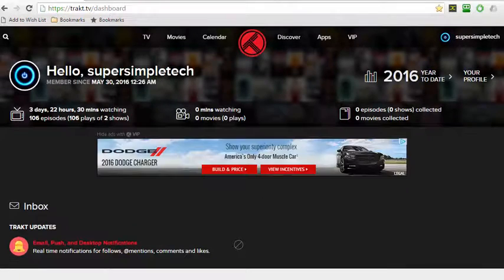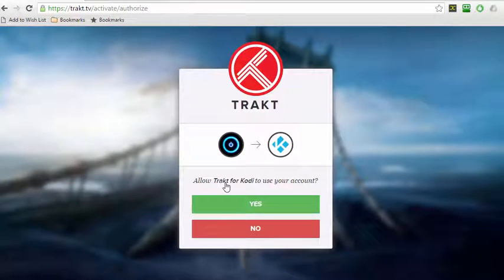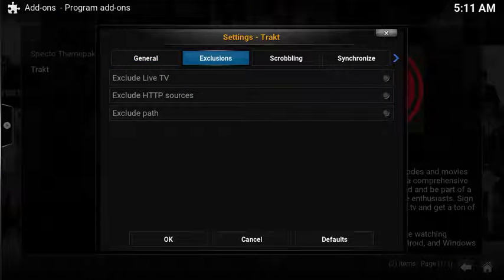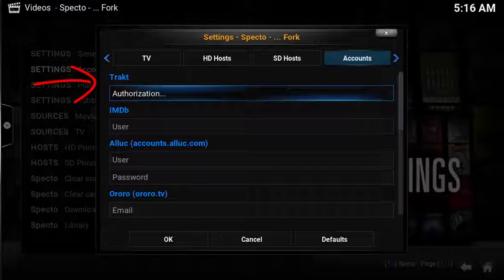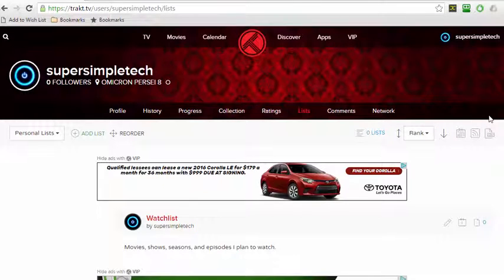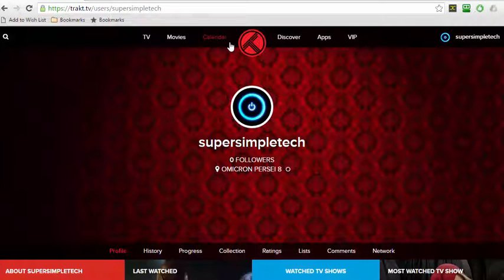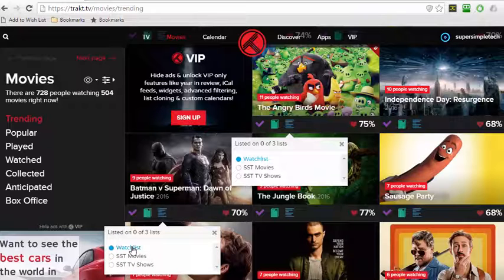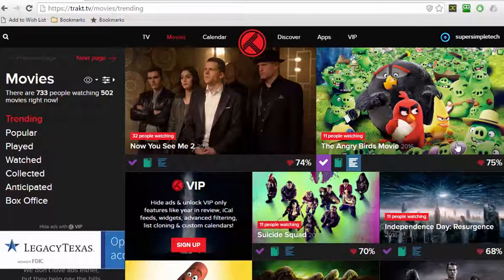Kodi – Super Simple guide to integrate Trak.tv integration with Kodi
Trakt integrates with Kodi across your Addins to automatically manage and track TV shows and movies you watch.  Trakt is super easy to use, navigate and is completely free.  It’s also accessible from any browser, inside your code apps and has apps for every major smartphone operating system.

In this guide I’ll show you how to setup a Trak account, install the Kodi add-in for background integration, connect with your favorite add-on, and finally show you how it works.

2. Click Join Trakt
3. Add Username and Password or link a social account (Facebook, Google+, twitter, etc…)

Install the Add-on
1. Select SYSTEM
2. Select Add-ons
3. Select Install from Repository
4. Select Search, type in trakt, then press enter or click Done
5. Select Script — Trakt
6. Select Install
7. Wait for the Add-on enabled message in the bottom right

Connect your Trakt.tv account
1. An 8 digit code will be displayed
2. Go to the following address to activate
3. Type in 8 digit code and select Continue
4. Click YES to allow Trakt for Kodi to access your Trakt.tv account.
5. You’ll see a success message.